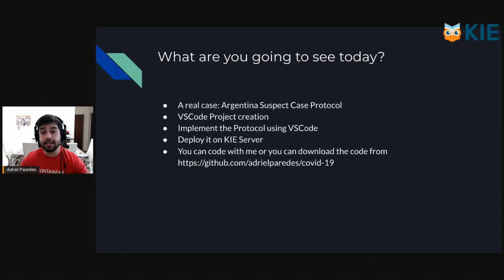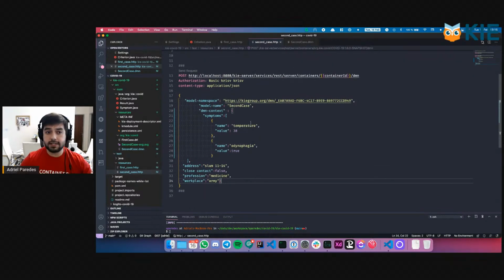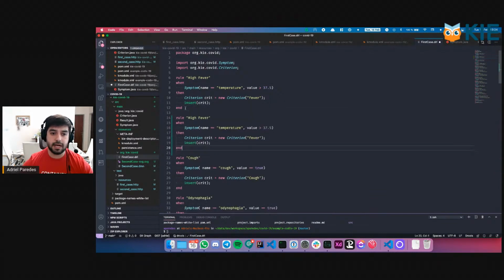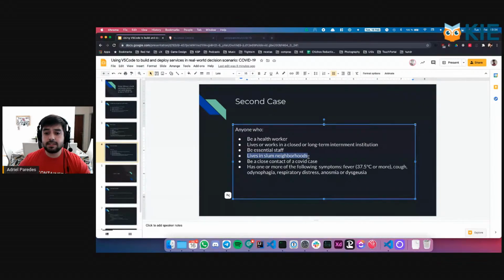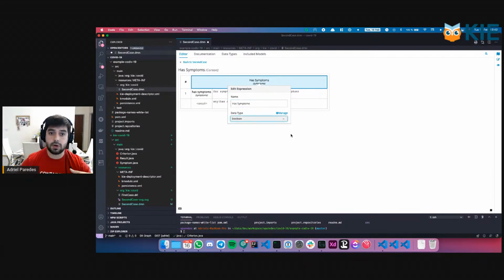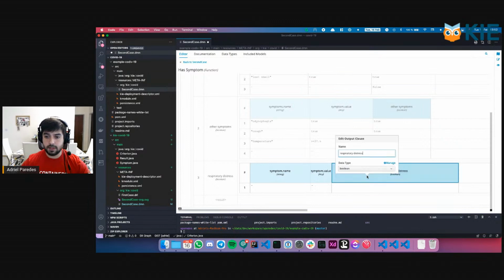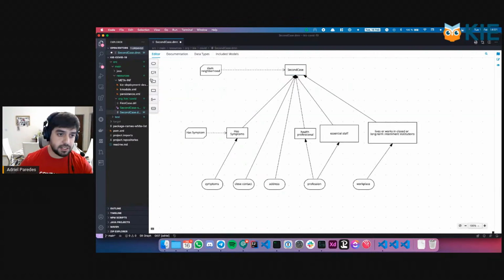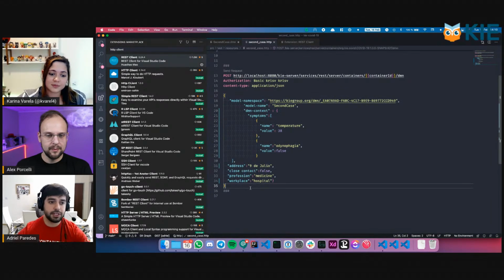[KieLive#25] Using VSCode to build and deploy services in a real-world decision scenario: COVID-19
Let's use a real-world decisioning scenario to learn how we can build decision services and deploy them in the jBPM engine, KIE Server.

2020 was a challenging year for everyone. COVID-19 impacted our lives in several ways, how we commute, how we buy stuff, and how health care protocols work. But how decision management can help us navigate through those challenges?

In this session, we are going to implement, live, a real DMN/Drools scenario based on Argentina COVID Suspect Case Definition, a protocol that helps health workers to detect if a person may have COVID-19. We are going to use VS Code DMN extension to develop this set of rules and Kie Server to execute it and get results based on symptoms, workplaces, living locations, and more.

About the invited speaker:

Adriel Paredes is a Red Hat's Senior Software Engineer working at the Kogito Tooling team with 10+ years of experience not just developing jBPM and Drools but implementing Process and Rules solutions in LATAM Red Hat customers. He is an enthusiast of Open Source and believes that the best things in life are made together